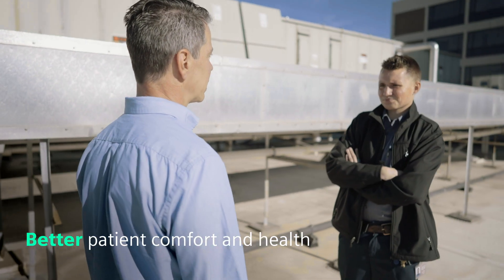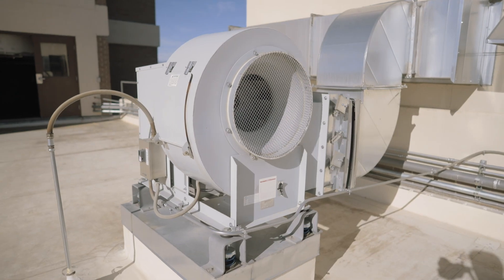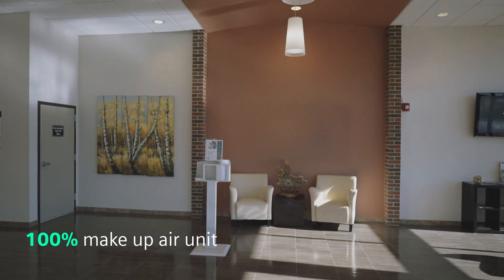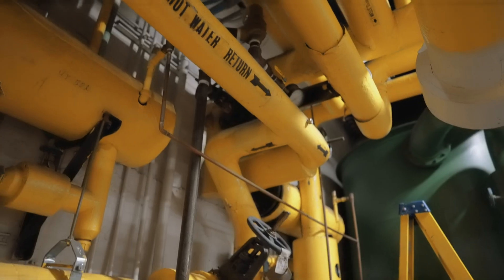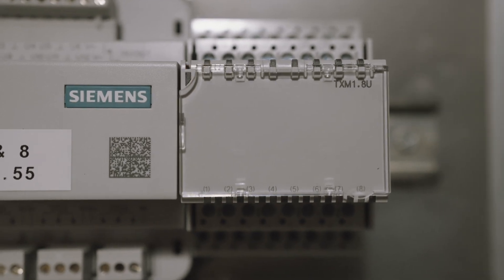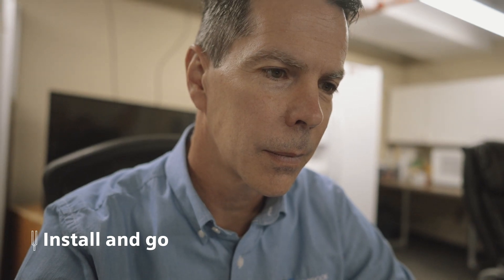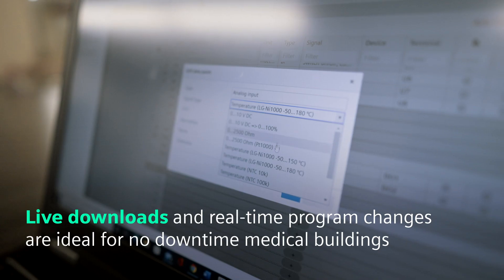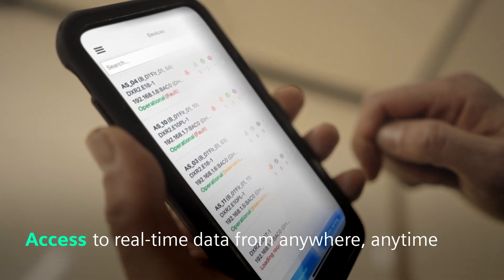Improving patient care and wellbeing with Siemens Desigo Automation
The Desigo Automation PXC4 controller has helped a new eight-story, mixed-use medical building in Denver, Colorado, become a healthcare facility better able to provide patient care, recovery and healing.

Desigo Automation PXC4s intelligently connect field devices, enabling quick and easy engineering while providing all the information necessary to optimally manage a building. These controllers are designed with flexibility and security in mind, allowing you to plan, engineer, install, commission and operate highly reliable and efficient building automation systems. Transform your facility into a high-performing building in days, not weeks.